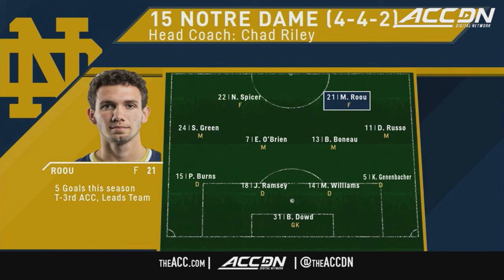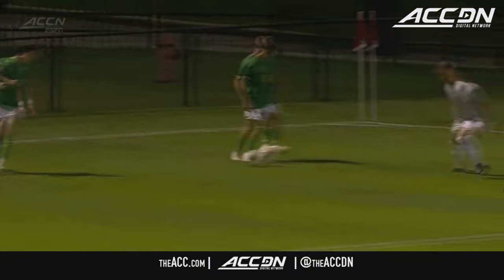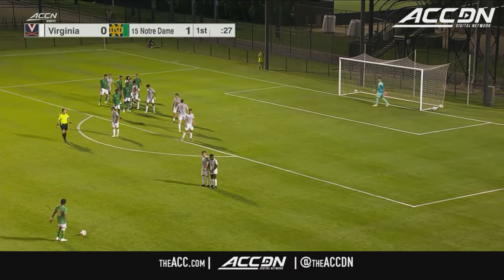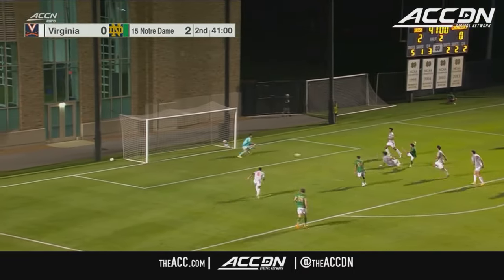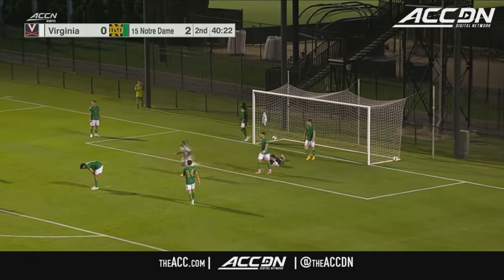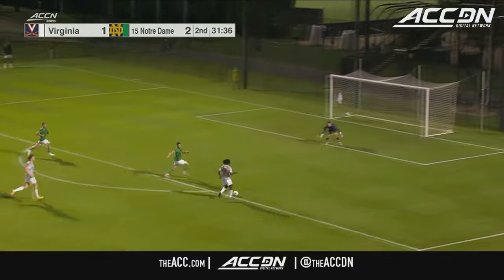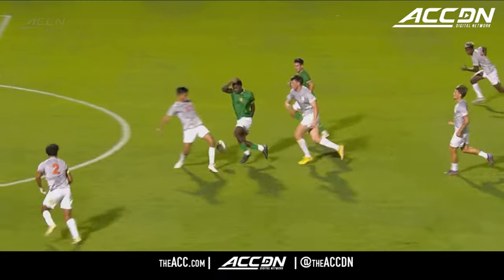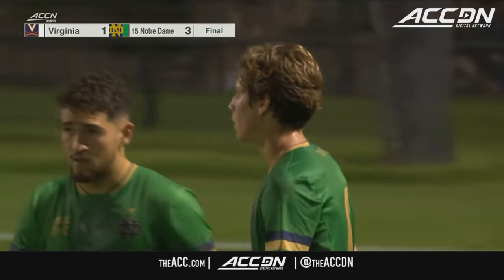Virginia vs. Notre Dame ACC Men's Soccer Highlights (2023)